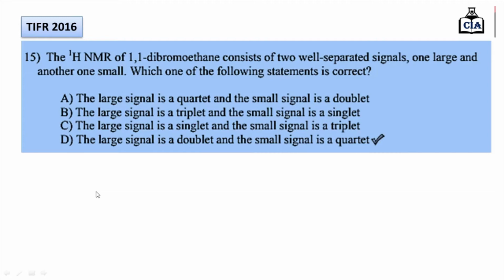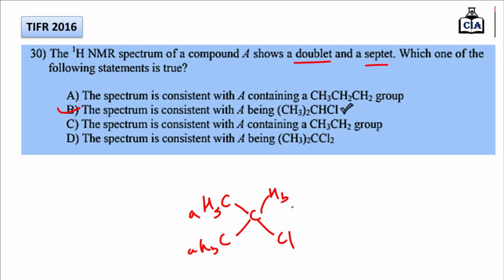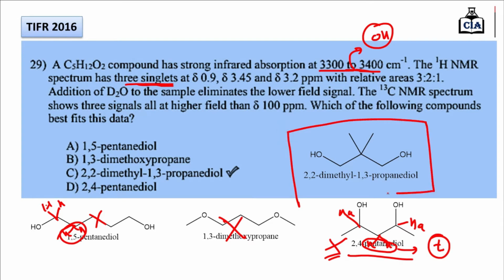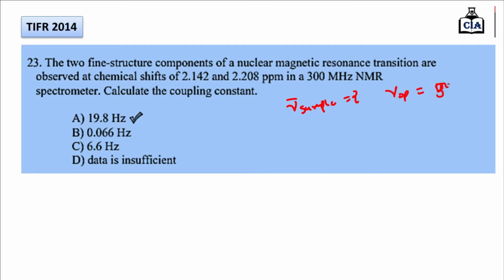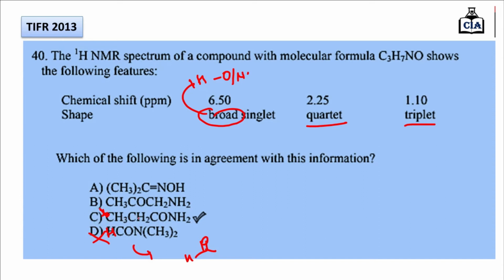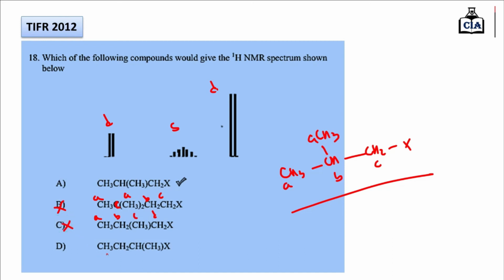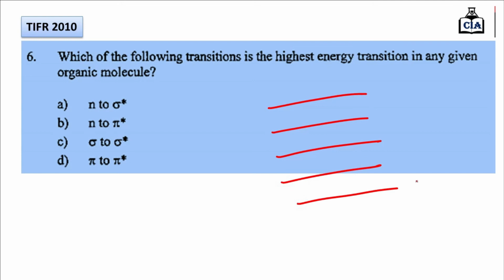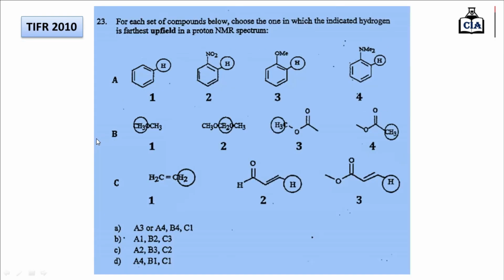TIFR ORGANIC SPECTROSCOPY PYQs-PART-II || By CHEM INDIA ACADEMY||Spectroscopy CIA nmr pyq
Watch Part-I the short notes is discussed in part I of GATE PYQs Series.
This Video contains All TIFR-PART-II series of  Structural determination of organic compound, explained in most simple language.
Thanking You.
Team CIA.